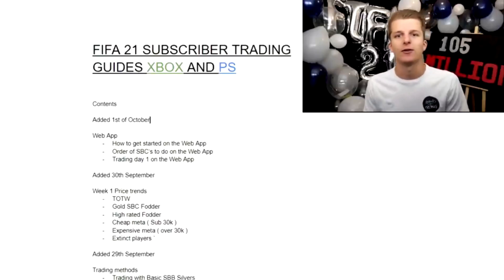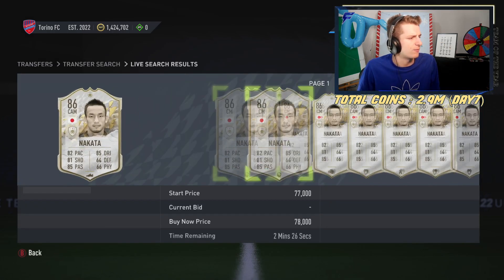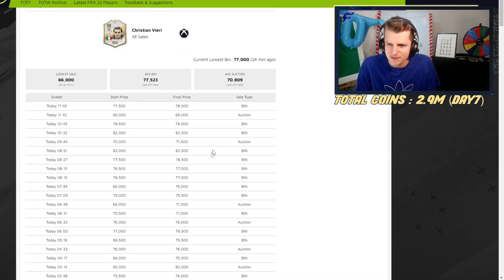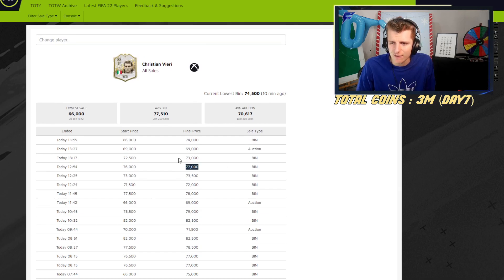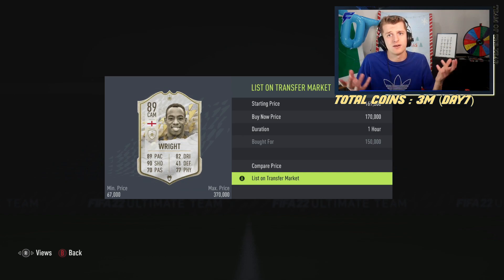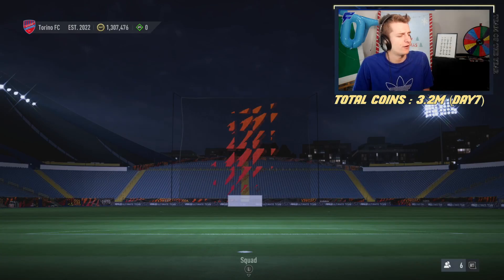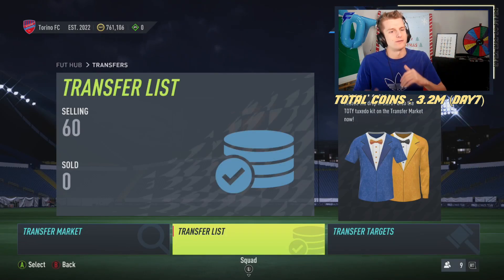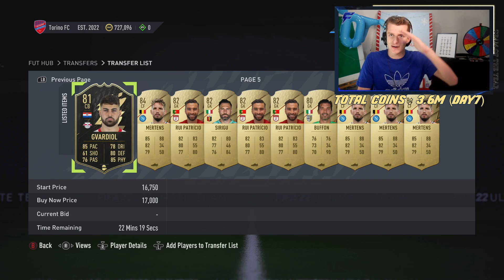0 TO 97 TOTY MBAPPE IN 10 DAYS | Episode 7